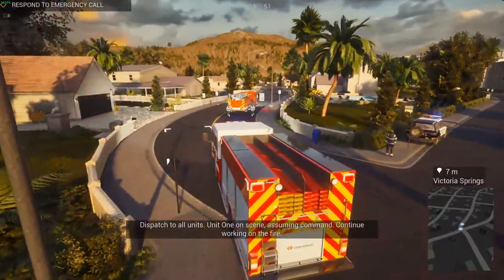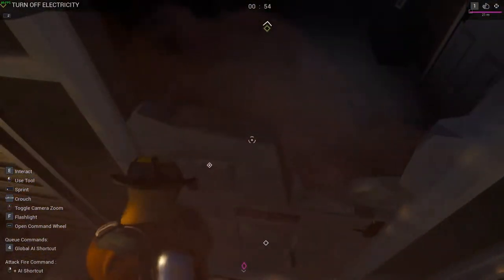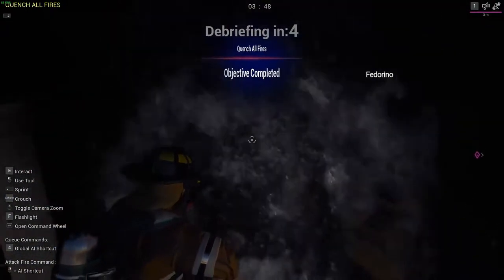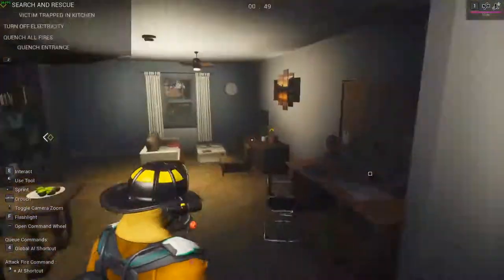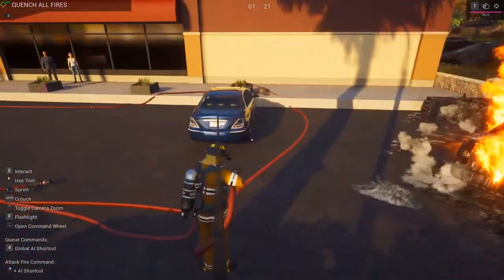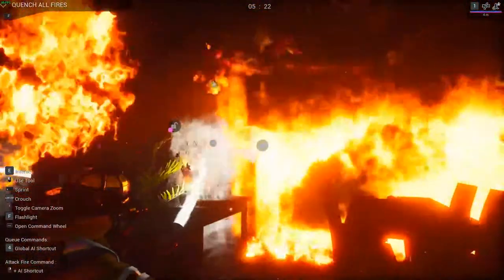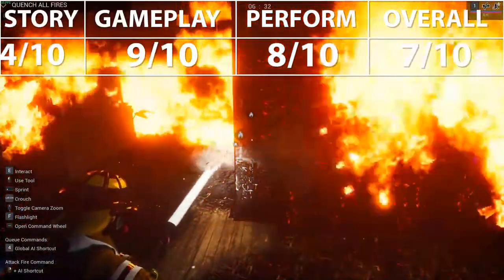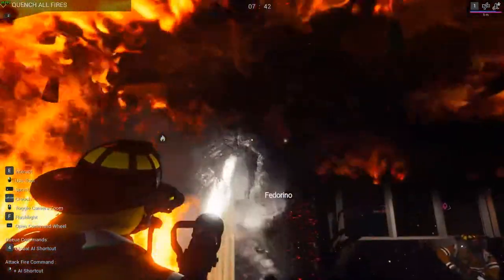Firefighter Simulator - The Squad Review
It's been a while guys but this is the current fancy of the week. Please enjoy and remember: All reviews can be found in text format